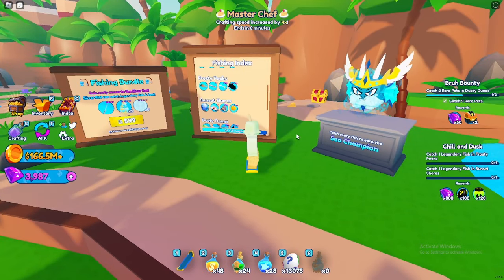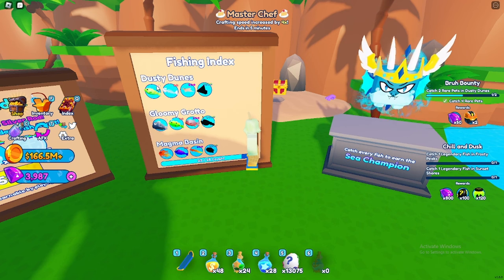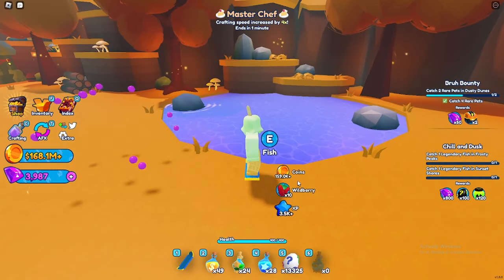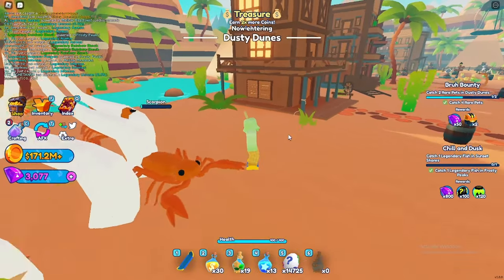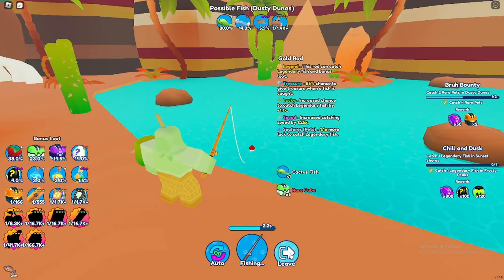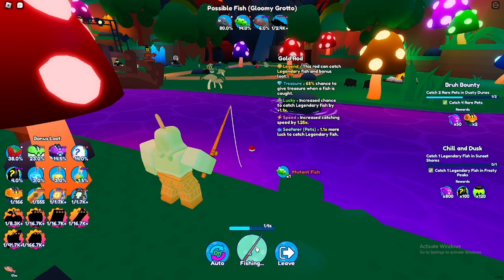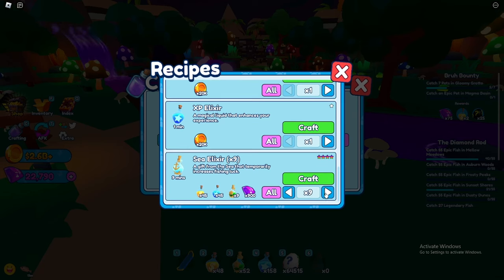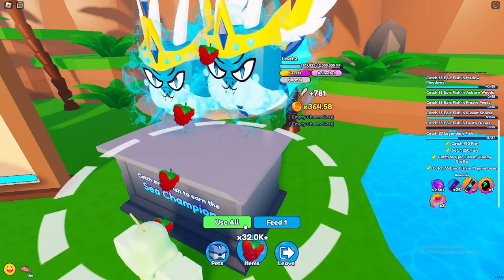I SPENT 24 HOURS TO GET THE SEA CHAMPION 🌊 | PET CATCHERS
Roblox Username: TeddwasXD

I SPENT 24 HOURS TO GET THE SEA CHAMPION 🌊 | PET CTACHERS

Welcome to Pet Catchers! 🐾

🌟 Discover and catch over 150 different pets in a brand new world!

⚔️ Power up your pets and build a team to conquer epic bosses!

💎 Complete quests, go fishing, and play minigames to get rare loot!